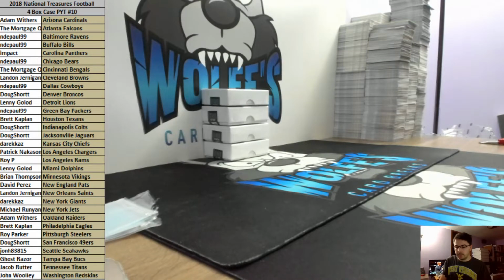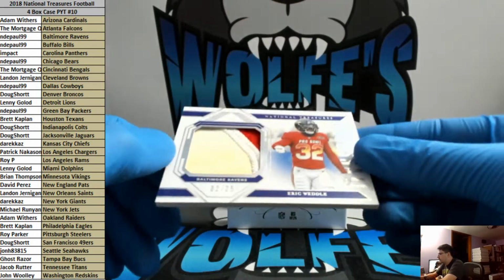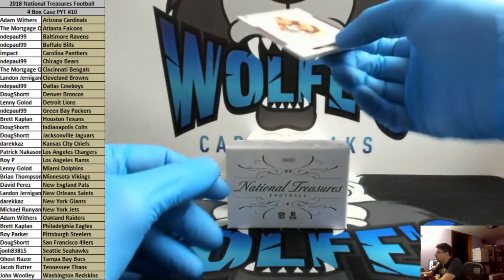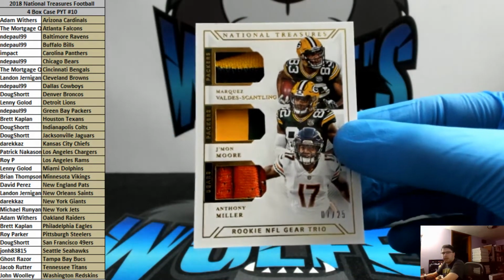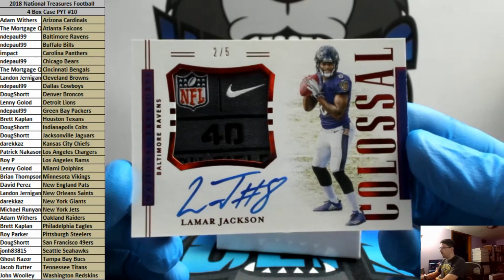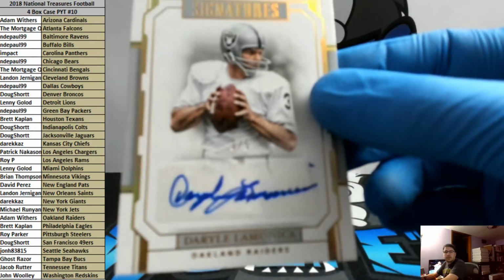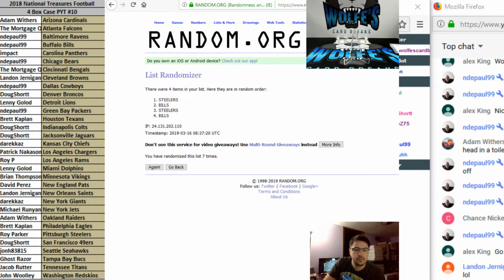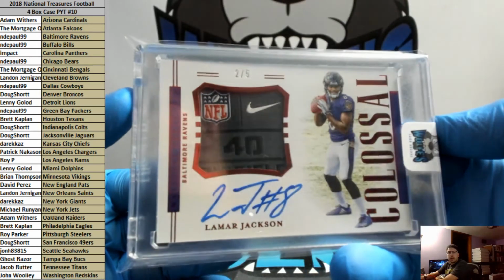2018 National Treasures Football 4 Box Case PYT Break #10